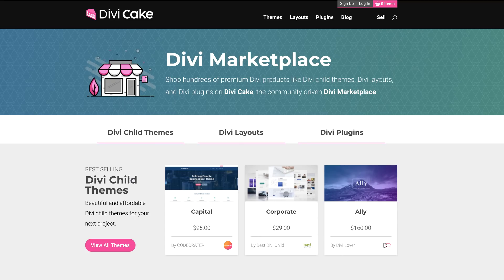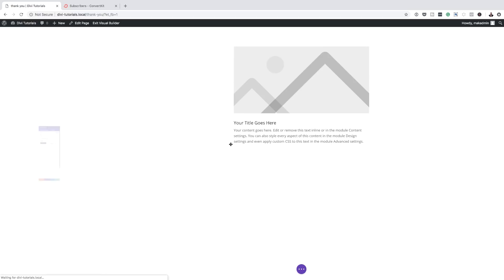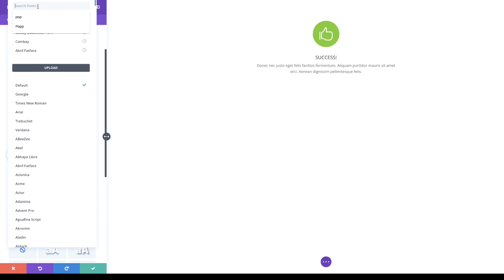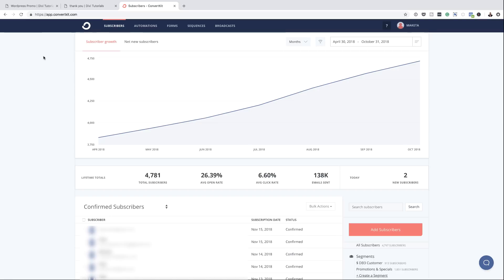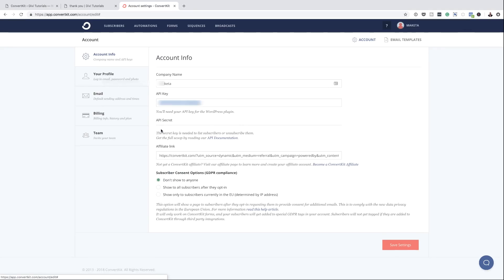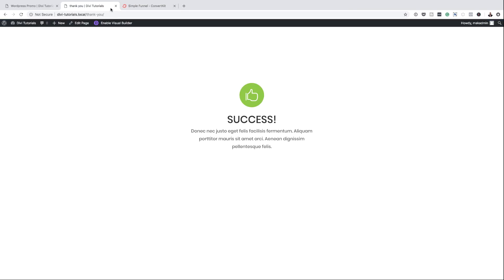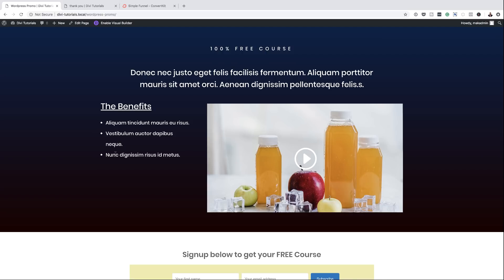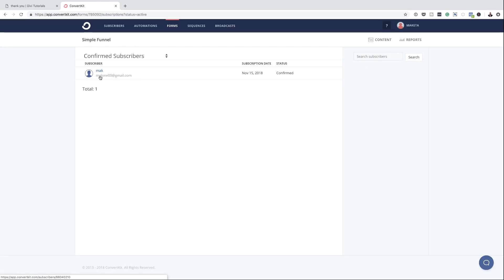Digital marketing funnel - Create a funnel without ClickFunnels (Part 2)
In this tutorial, I am going to show you how to create a Digital marketing funnel. This Digital marketing funnel tutorial is a two-part tutorial. Throughout the tutorial, I will be using Divi as my page builder.